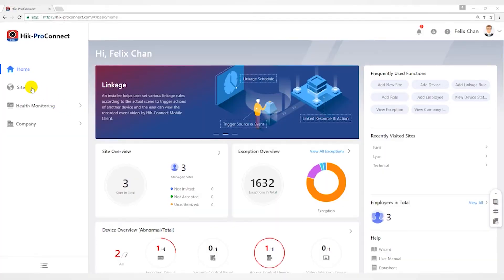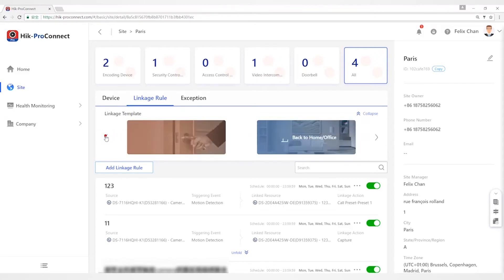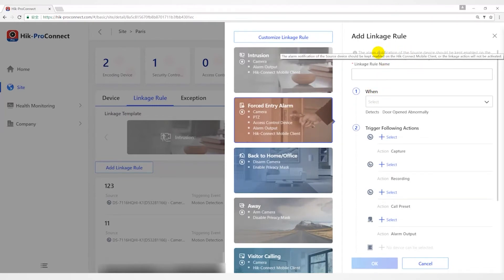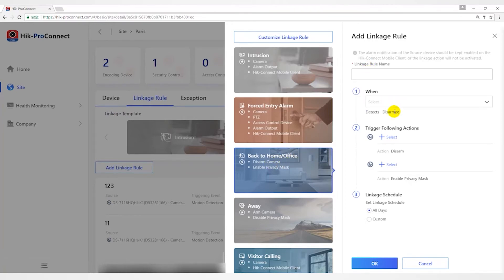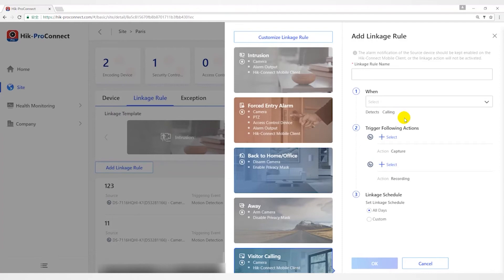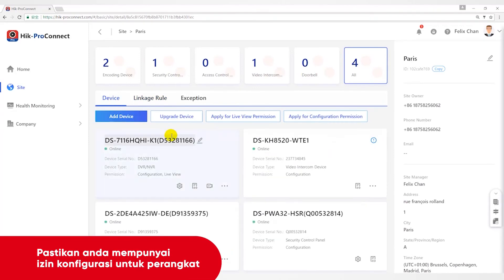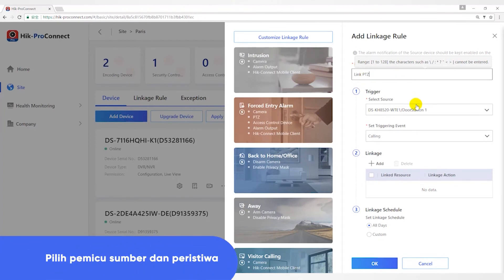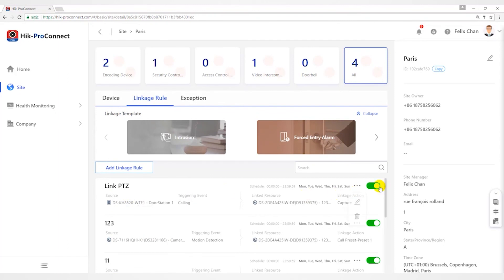Hik-ProConnect - Cross Device Linkage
Tonton video ini untuk tau bagaimana cara menautkan perangkat dalam aplikasi Hik-ProConnect